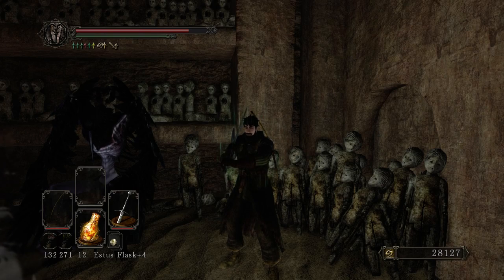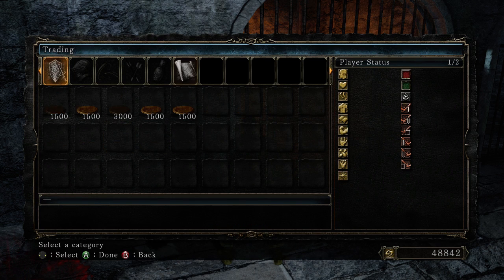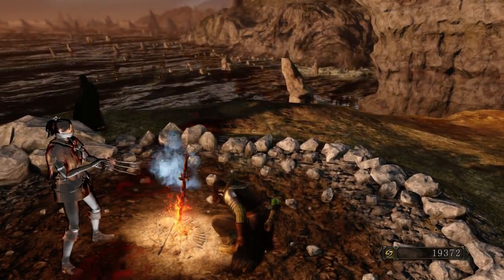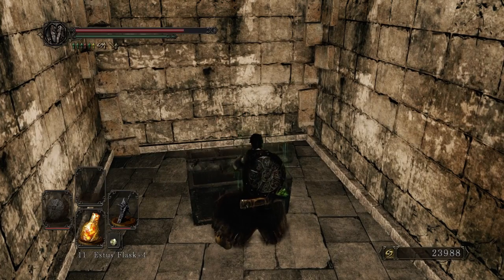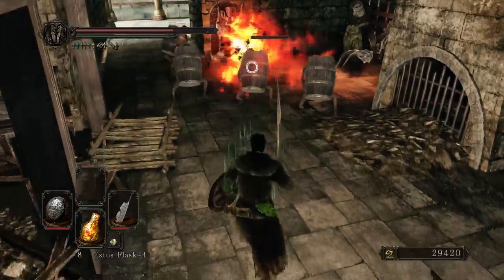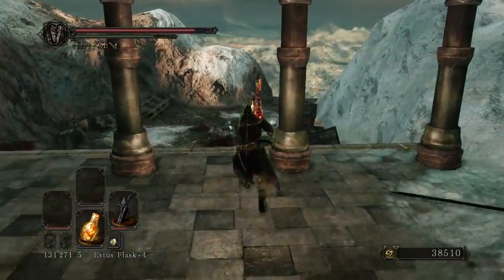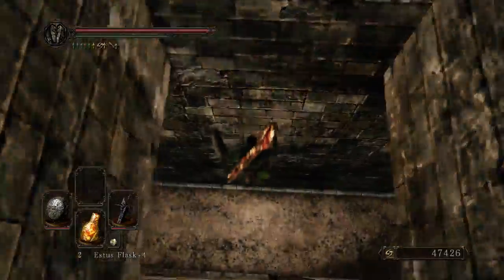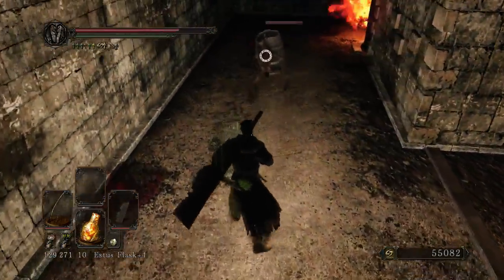Sweeping Brume Tower - Pharros the Vagabond | Let's Play: Dark Souls 2 | Part 13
After a brief shopping spree, Pharros is ready to tackle Brume tower with two brand new weapons. They're quite heavy, but boy do they pack a punch. Not only do they have great synergy with the build, but they also have the power to make mincemeat of the enemies to be found in this lost tower of the Old Iron King's domain.

I'm rather shocked to see the popularity of the Rat Covenant PvP I just released. It's the first time I broke the 300 view barrier and the feedback has been rather staggering. Thank you to all the new subscribers for joining me and all the old subscribers for your continued support!